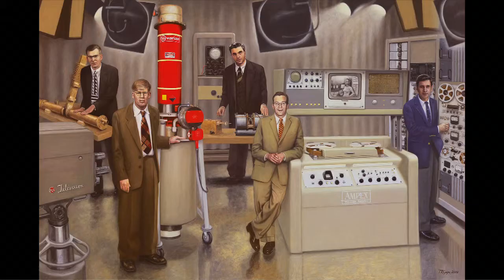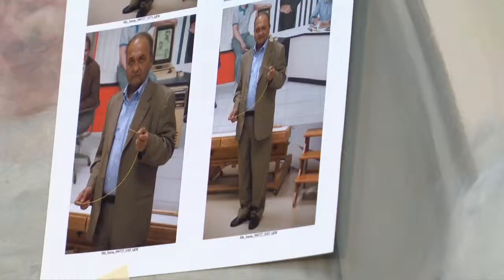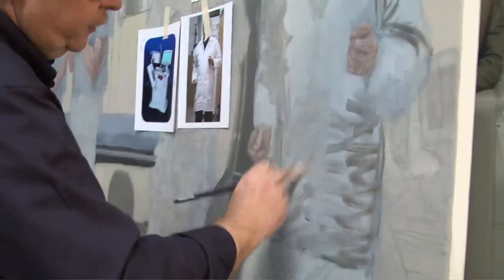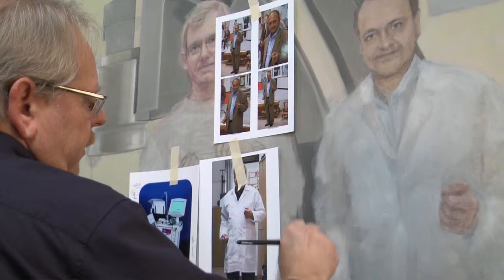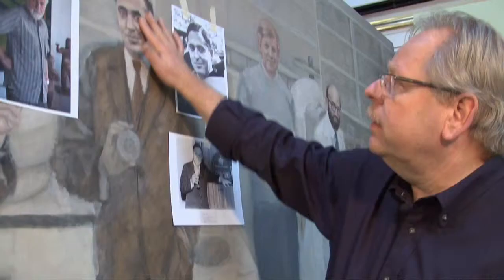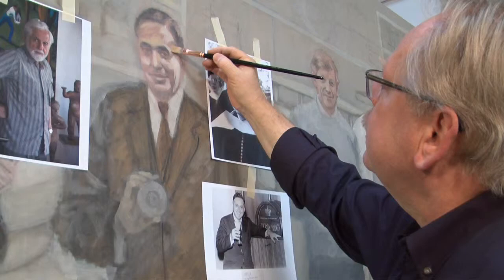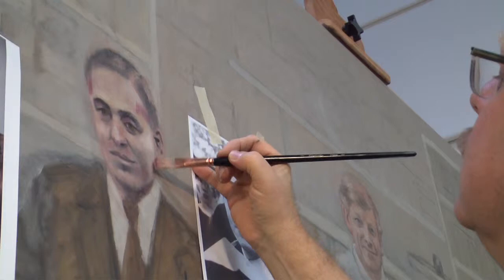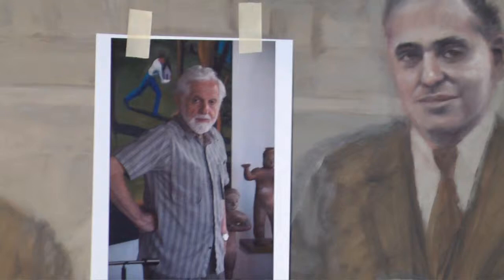Terry Guyer, Portrait Painter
Terry Guyer demonstrates several stages of oil portrait painting in his series, Silicon Valley Inventors, six large scale portrait ensembles of famous scientists and inventors.